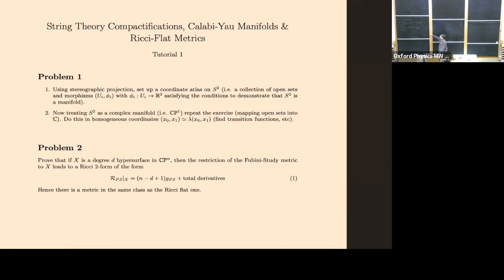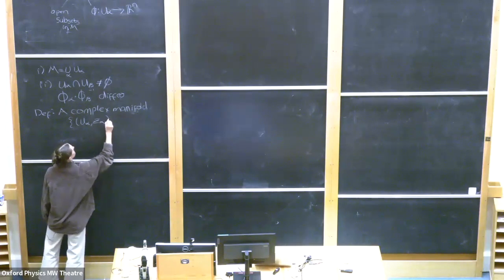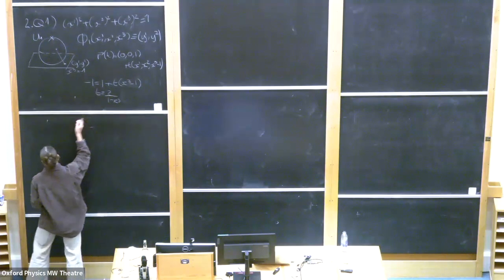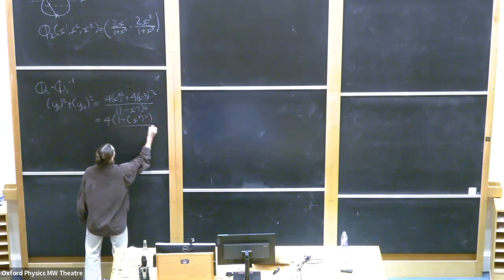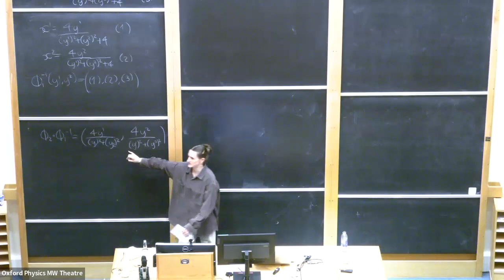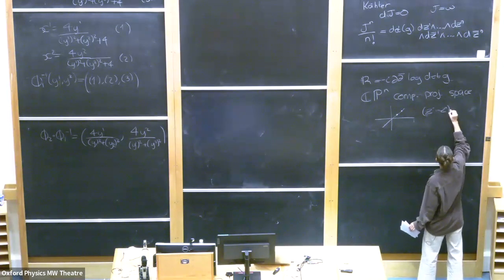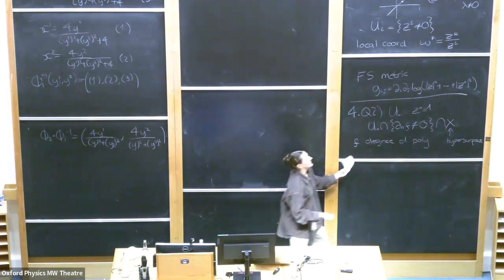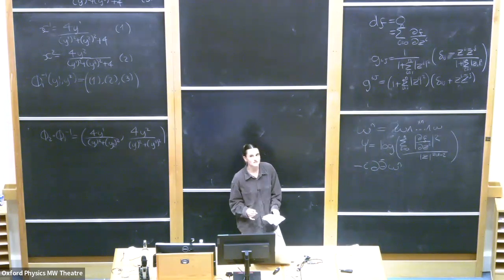Tutorial 3 - Eli Heyes